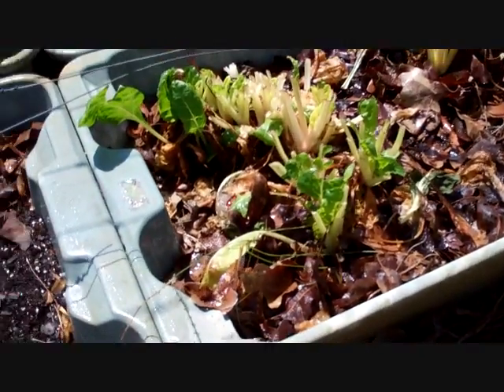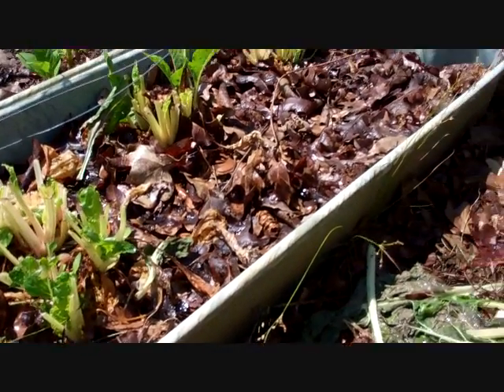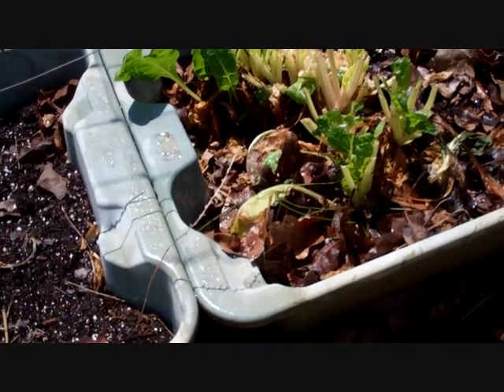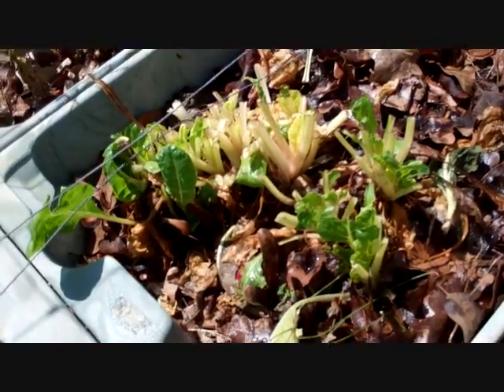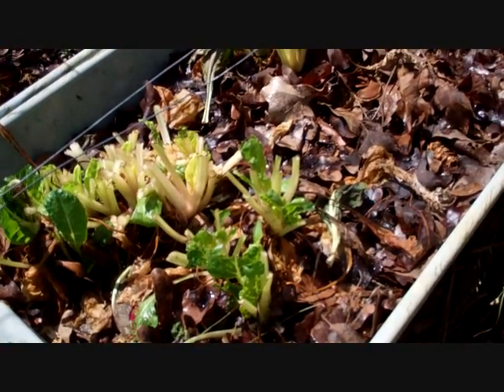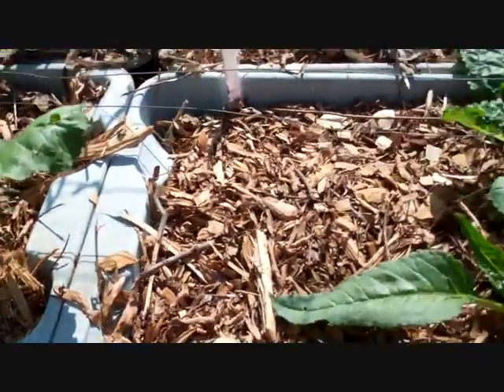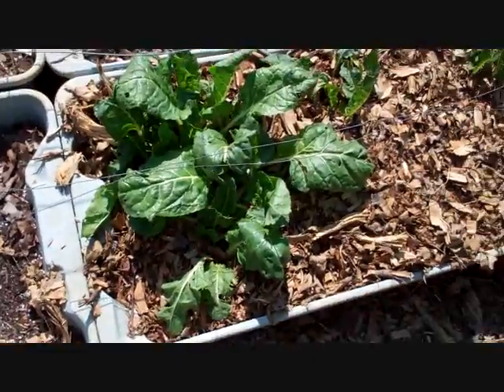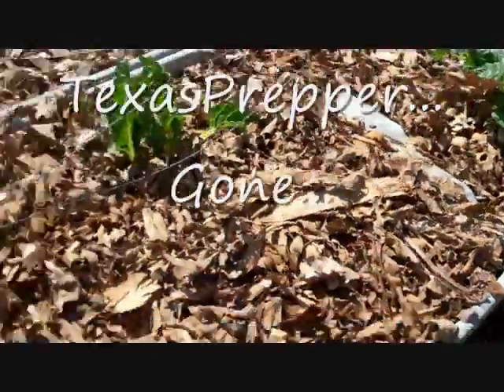The Chard That Wouldn't Die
If you've never planted Chard, you might want to consider it.
Chard is very hardy in the HEAT (who lost the NBA Championship to Dallas... hee, hee, hee)  and in the COLD. And... apparently... will stick around for years.